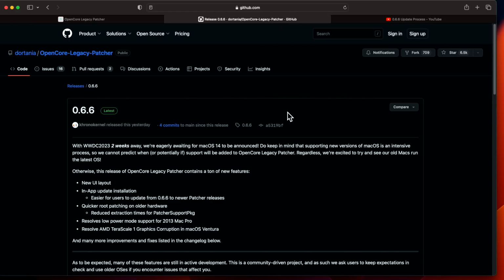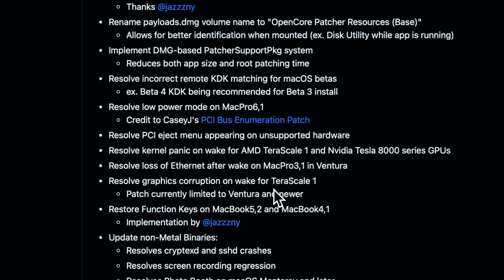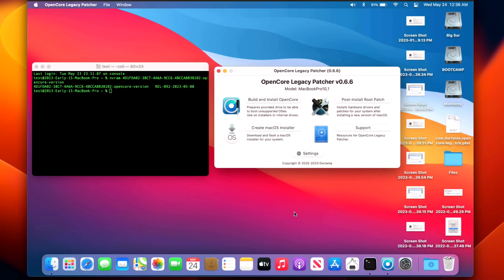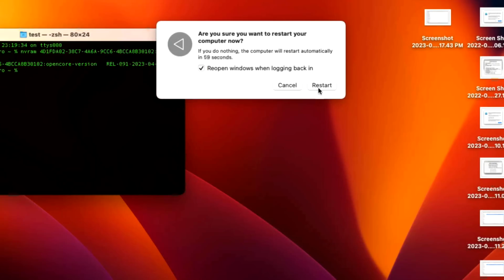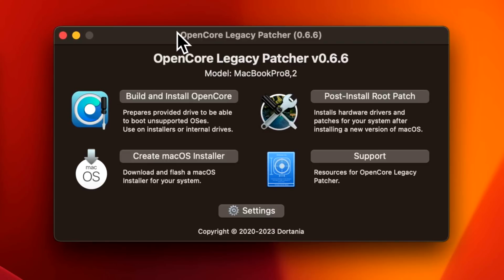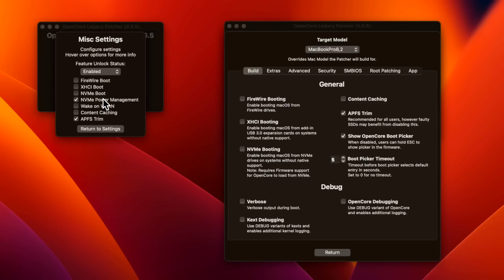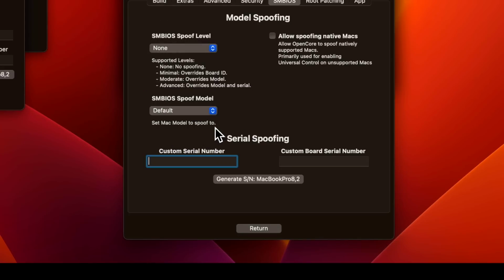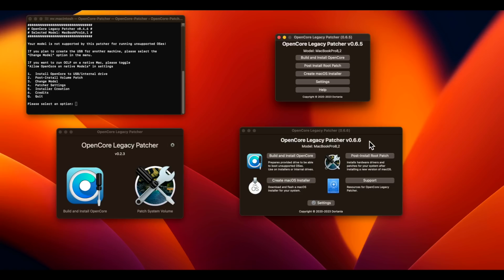OpenCore Legacy Patcher 0.6.6 CHANGES EVERYTHING!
OpenCore Legacy Patcher 0.6.6 Update is live!! The OCLP app has been been redesigned for better ease of use! This video will be a deep dive into all the new features, changes and new settings. I'll show you how to install the OCLP 0.6.6 app, check & update OCLP Boot loader & Post Volume patch. The OCLP 0.6.6 update supports Big Sur 11.7.7, Monterey 12.6.6 and Ventura 13.4 CHAPTERS BELOW!

0:00 OpenCore Legacy Patcher 0.6.6 Welcome and intro
0:43 New OCLP 0.6.6 update Overview - New Updated GUI Interface!
1:10 OpenCore Legacy Patcher 0.6.6 - What’s New & Features
2:36 OpenCore Legacy Patcher 0.6.6 -  Bug Fixes and Improvements
7:25 Why I go over each OS update & OCLP.
7:38 Is it safe to install macOS Big Sur 11.7.7 & OCLP 0.6.6 ?
9:15 Is it safe to install macOS Monterey 12.6.6 & OCLP 0.6.6?
9:36 Is it safe to install macOS Ventura 13.4 & OCLP 0.6.6?
10:00 Full OCLP 0.6.6 Demo! Update app, OC on HD & Post volume patches
10:34 Step 1: Update the OCLP app to 0.6.6
11:48 Step 2: Update OpenCore Boot loader on your EFI volume
13:23 Step 3: Install Post-Install Root Patches
14:51 Walkthrough of the NEW 0.6.6 Updated app Main Menu Changes!!
20:48 Walkthrough of all new new OCLP 0.6.6 Settings Tabs!
28:26 A look back at all previous OCLP app designs, TUI and GUI!

OCLP 0.6.6 Patch notes!

Check for OpenCore version command = nvram 4D1FDA02-38C7-4A6A-9CC6-4BCCA8B30102:opencore-version

Direct Download Link macOS Ventura Full installer InstallAssistant.pkg . -

MacRumors Thread
Ventura

Thank you @Andytizer for the inspiration for my updated thumbnails. Check out his channel for the latest Mac gaming info!